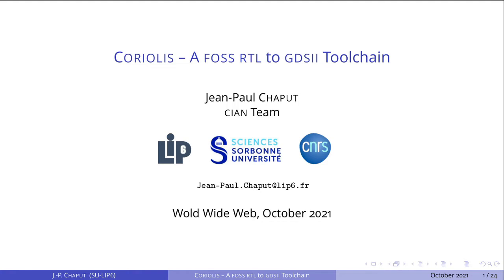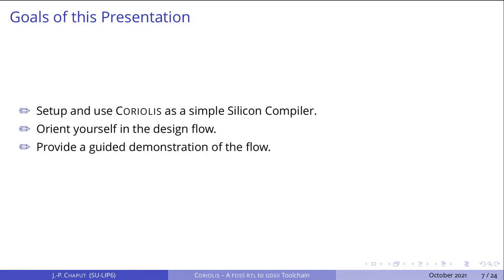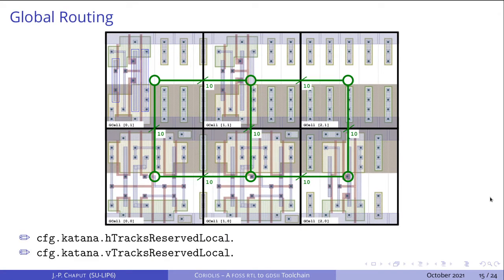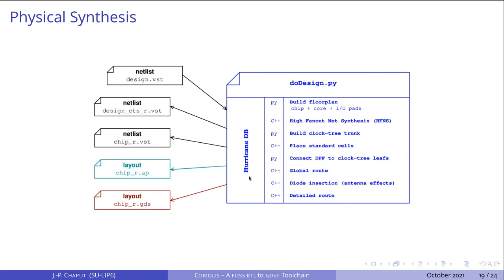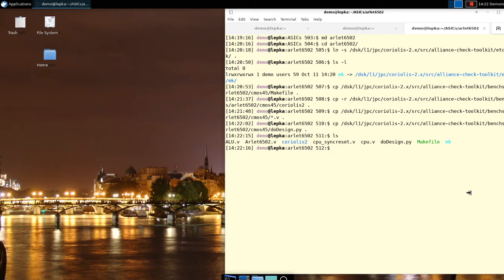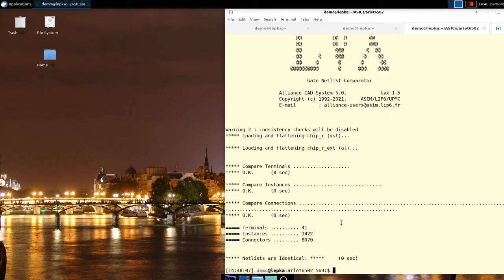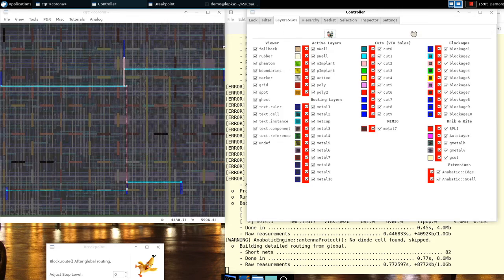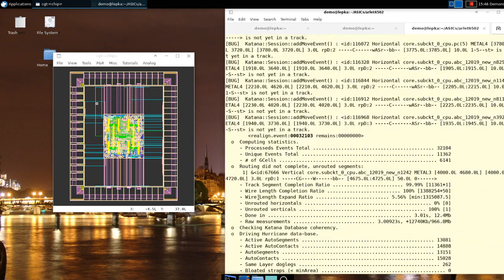OpenPOWER Curriculum by Jean Paul Chaput